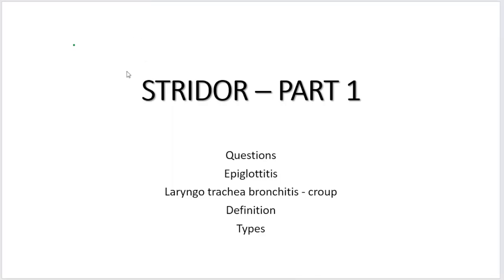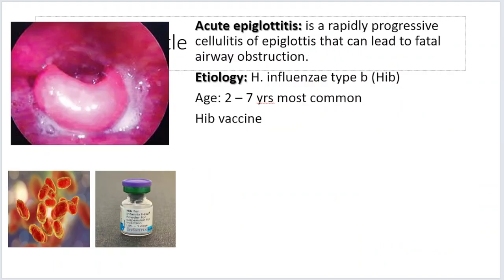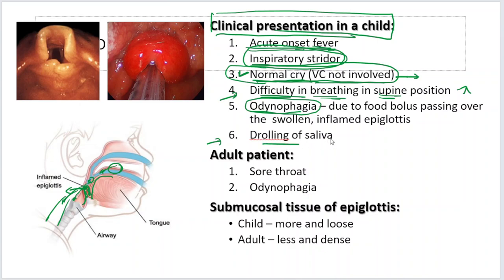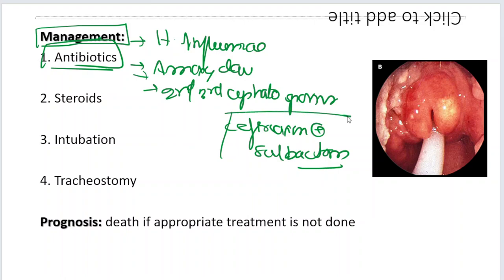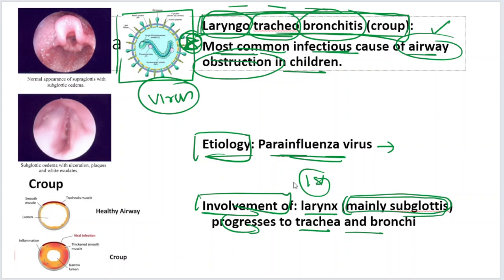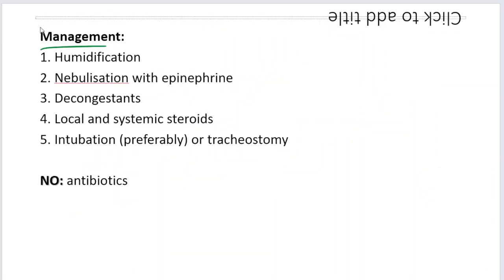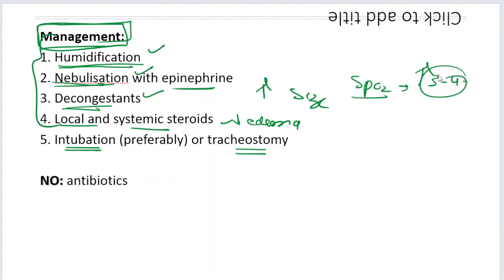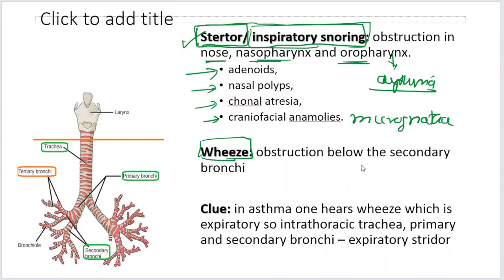Stridor part 1/2 | questions, acute epiglottitis, laryngotracheobronchitis, types | MBBS - ENT